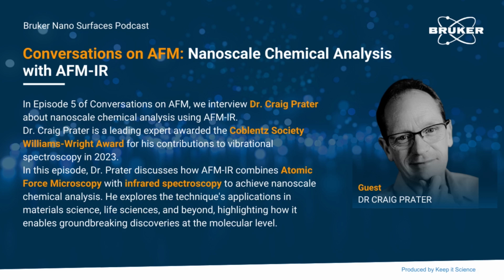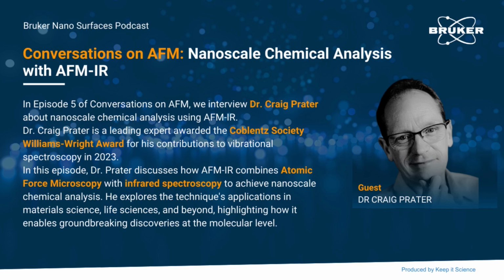Conversations on AFM #5: Nanoscale Chemical Analysis with AFM-IR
In Episode 5 of Conversations on AFM, we interview Dr. Craig Prater about nanoscale chemical analysis using AFM-IR. Dr. Craig Prater is a leading expert awarded the Coblentz Society Williams-Wright Award for his contributions to vibrational spectroscopy in 2023.

In this episode, Dr. Prater discusses how AFM-IR combines Atomic Force Microscopy with infrared spectroscopy to achieve nanoscale chemical analysis. He explores the technique's applications in materials science, life sciences, and beyond, highlighting how it enables groundbreaking discoveries at the molecular level.